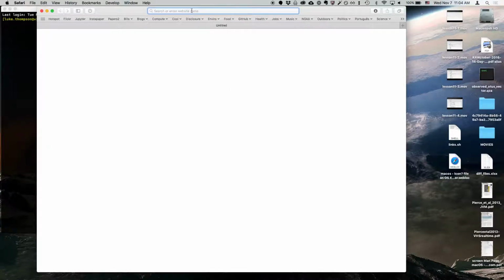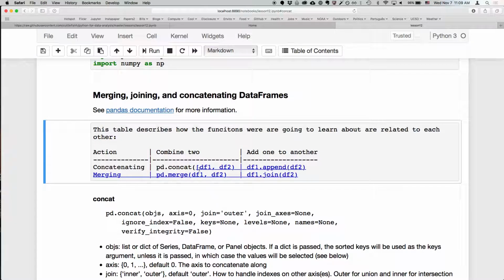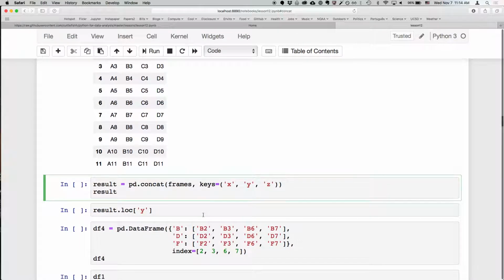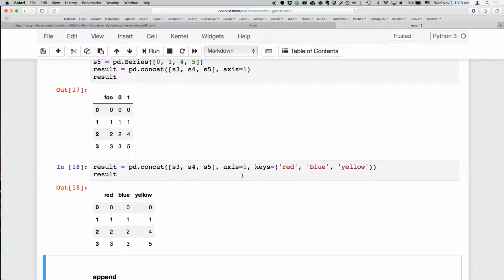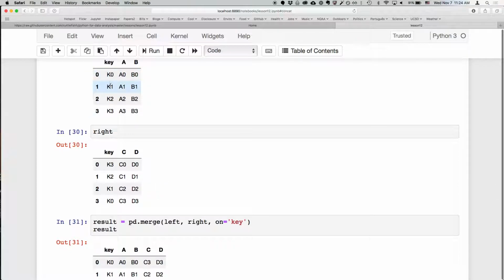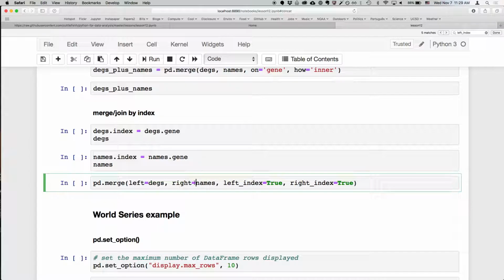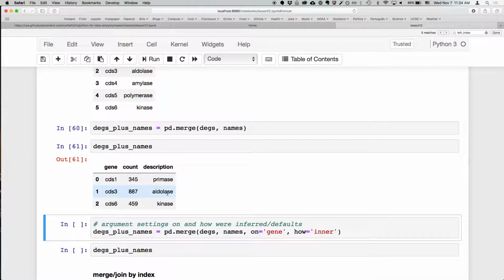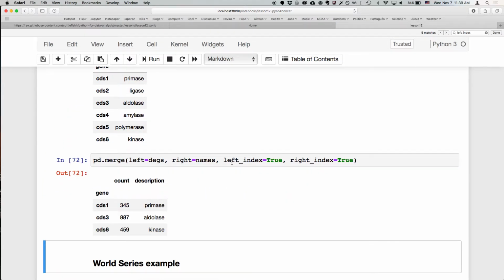Python for Data Analysis 2018-19 - Lesson 12 (1/3)